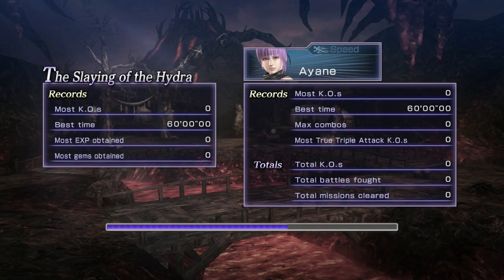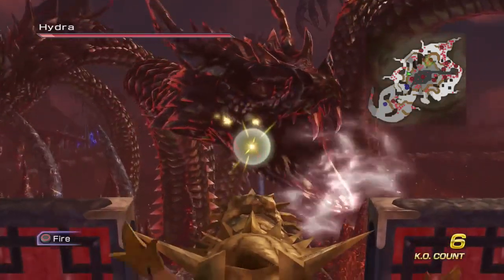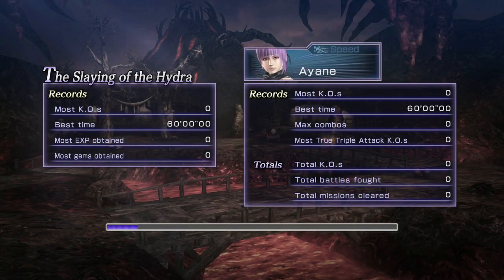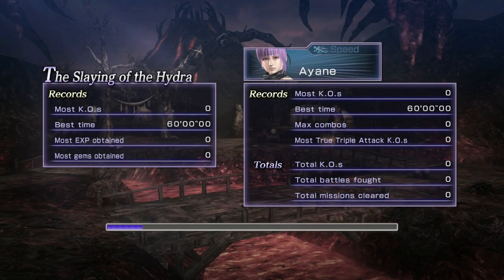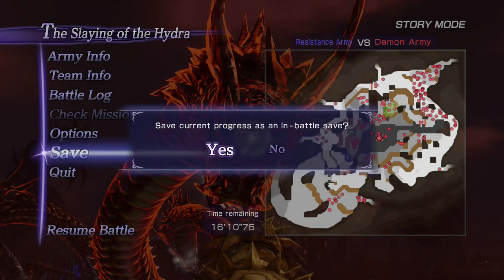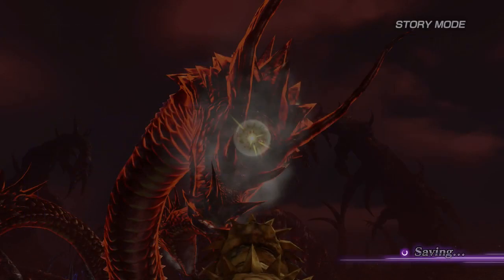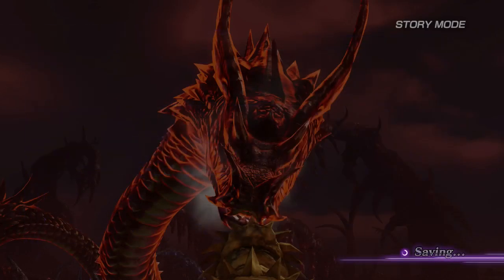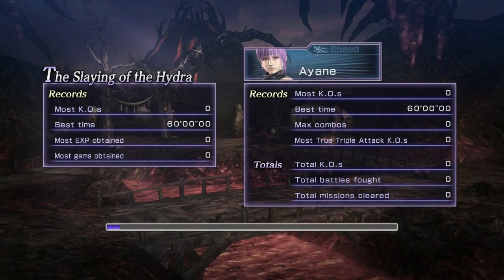Warriors Orochi 3 Ultimate - defeating the Hydra with an arbalest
A.k.a. "the save scumming of the Hydra".

This is a highlight from my stream where I did something groundbreaking yet extremely dumb in this game.

One of the final levels in WO3U features a fight against a Hydra. Multiple versions exist of this level, and the version you get to play depends on at which time you enter it during the main story.

There's the Prologue version where there are only two ballistae you can use to fight the Hydra. This fight is doomed to failure: even if you DO manage to hurt the Hydra enough, its health cannot lower past a specific point, and so defeating it is literally impossible.

After completing Chapter 2, you are awarded with a laser cannon that finally allows you to fight the Hydra in realistic terms. After completing Chapter 3, you get even more laser cannons, making the fight even easier.

But what about entering the level after the Prologue but before completing Chapter 2? You enter an unique version of the level where there are three arbalests for fighting the Hydra. This is supposed to be another unwinnable fight, since the arbalest does bad damage and you normally cannot defend against the Hydra's attacks for very long. However, the Hydra does not have infinite health like in the Prologue level, and with the power of save scumming, you can indefinitely prevent the arbalest from acquiring any damage.

This means you *can* defeat the Hydra with an arbalest... even though by all accounts you shouldn't.

This also means you might now be able to do a low% speedrun of WO3U where you finish the game with only Ma Chao, Sima Zhao, Hanbei Takenaka and Kaguya.

This whole scenario has a lot of problems to it. First of all, coming to this level early means that your team will be very underpowered compared to the enemies. I'd started Chapter 2 on this save, so I had Zuo Ci and his freakishly powerful musou attack at my disposal, which made things a lot easier.

There are three arbalests to choose from. The most obvious arbalest (to the north) requires fighting extra enemies to reach, and the area will also be swarming with random mooks during most of the level. While it's in a good position, it will inevitably take additional random damage from hits made by the enemies, and so it's not a good option for this long fight.

The east arbalest is more protected. You can even use the arbalest itself to defeat the swarms of enemies that are approaching since they mostly come from the direction of the Hydra. It's not a bad choice, although it can be tough hitting the Hydra's head consistently from the low position, plus it's quite far away from where you start, so just getting there will waste some precious time.

There's also the obscure west arbalest that I never used in regular gameplay. It can be reached quickly with an infinite jump. It has a good firing position and it'll never get swarmed by enemies during the level, so it's the best protected out of all the three arbalests. However, it seems the game didn't expect you to use it in this fight, because it's rather buggy. Many of its graphical effects don't draw properly on the screen, which can make it difficult to know where you're aiming. Still, I went with this arbalest because of its easy location and good protection.

One final obstacle is the clock. The level has an in-game time limit of 1 hour, and it's actually quite difficult to defeat Hydra before it runs out. My first two attempts failed because I ran out of time, so I try to be very efficient on this try. This fight will be super slow no matter what, but some of the tactics at your disposal are better for in-game time, some for real-time. In a speedrun, you'd want to balance between the two.

As for some highlights from this riveting encounter...

0:00 - the process of infinite jumping to the west ballista. I need to do a perfect jump to make it since my characters are still at such a low level.

2:20 - I'm ready to start firing at Hydra at 59 minutes IGT. The strategy is clear: I fire at Hydra until it attempts to shoot a fire ball at me. I then save & quit to prevent taking any damage. Rinse & repeat. To note, aiming at the head region deals extra damage. The heads also take extra damage while they're stunned.

15:30 - first head goes down. Due to a bug (?), all the remaining heads that spawn in front will de- and re-spawn every time I load the game. It's invulnerable during the process, so I spend some time after each reload by shooting at other nearby heads for chip damage.

1:01:36 - four heads remain. The rest get super armor from now on.

1:20:53 - I'm worried I might be running out of time, so I begin save scumming even harder to skip the invulnerable animation cycle of the Hydra after each reload.

2:18:10 - the game consistently crashes if you reload the game too many times in one session.

2:22:11 - as one final curveball, the final head gets hyper armor!

2:37:15 - it's over!